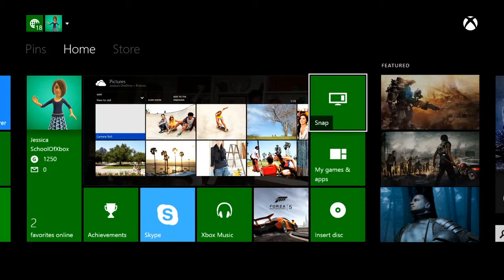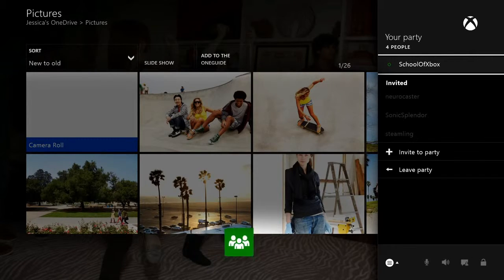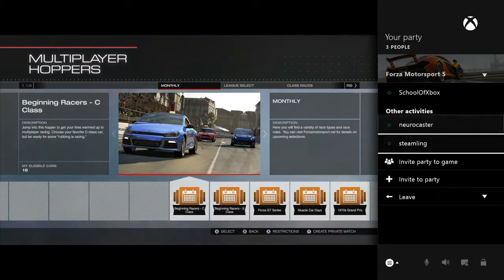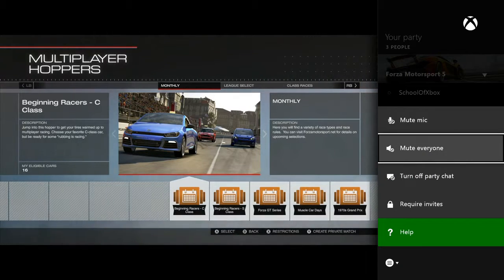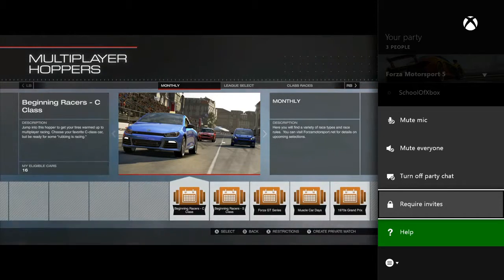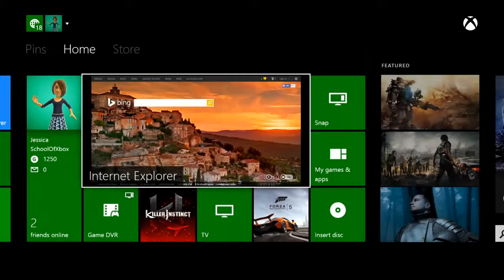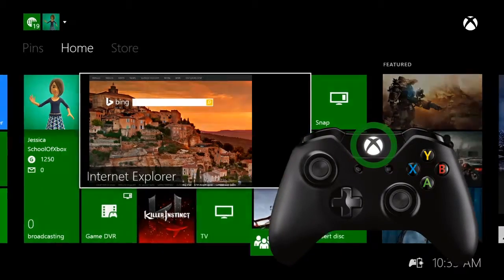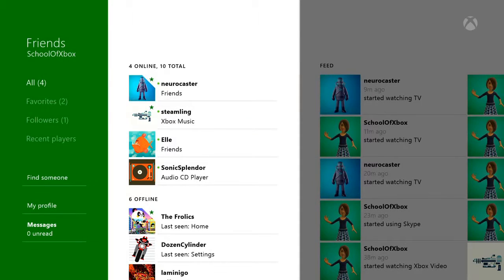XBOX ONE Meet Up with Friends Online by Using Parties